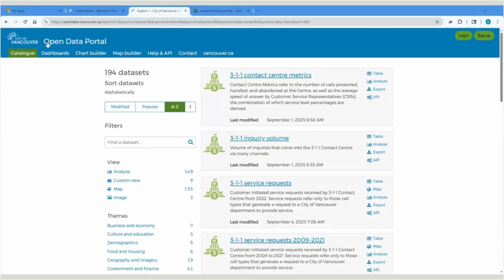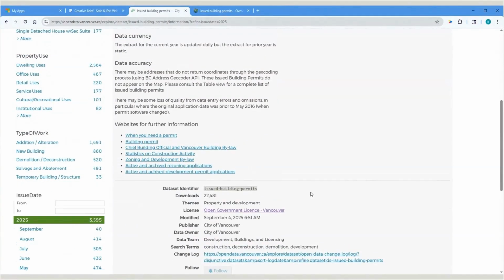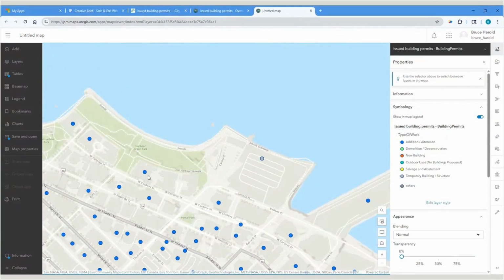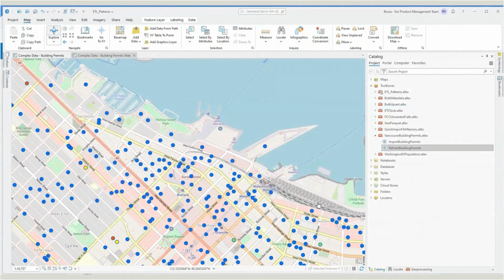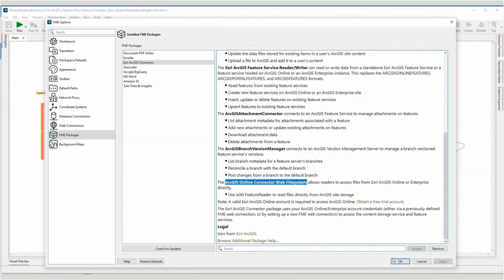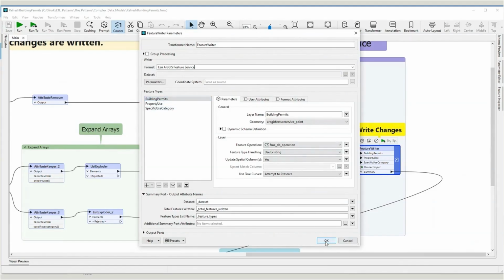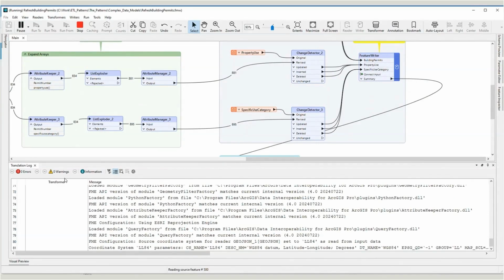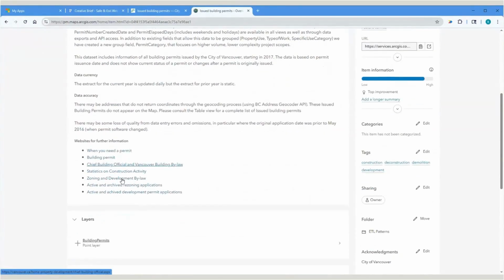Webinar Demo: Maintain Data & Metadata in One Workspace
Learn more about how FME helps organizations seamlessly integrate their data and systems